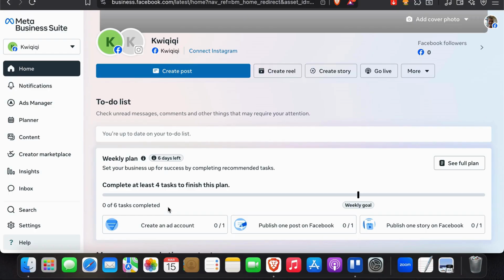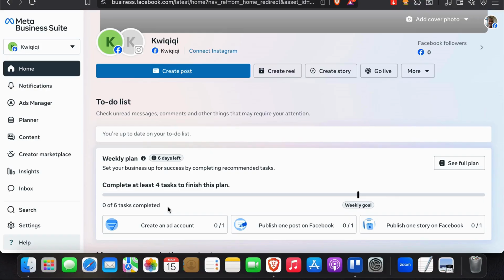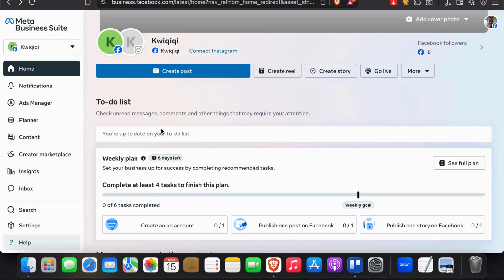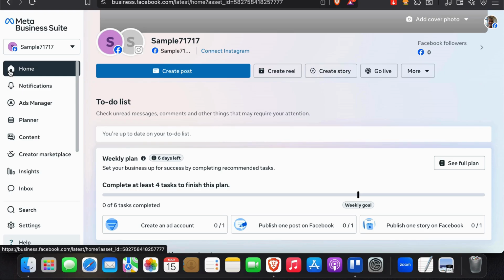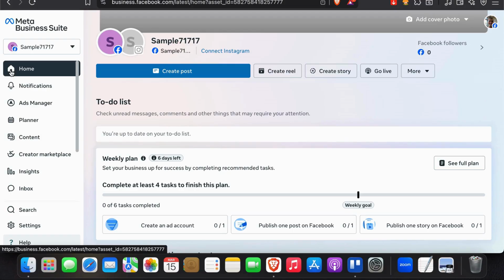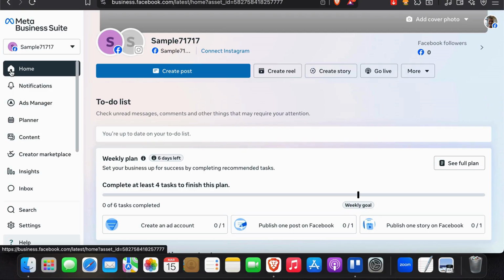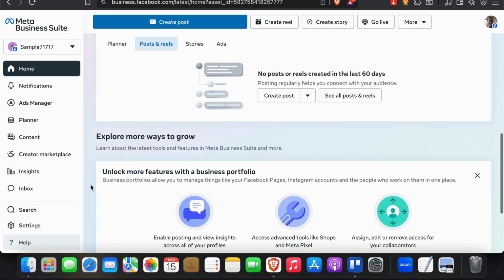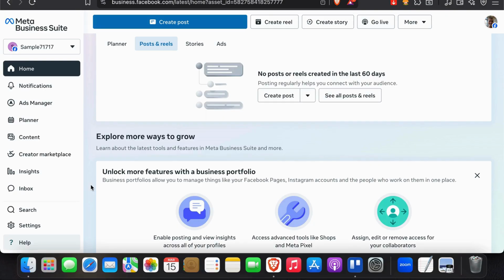Get 10x Better Results With Facebook Ads (Raw & Real) 2026 (Full Tutorial)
Learn how to get 10x better results with Facebook Ads in this raw and real 2026 full tutorial. This video breaks down proven strategies to improve targeting, create high-converting creatives, and optimize campaigns for better performance.

Perfect for beginners and experienced marketers, this step-by-step guide helps you reduce wasted ad spend, scale winning campaigns, and generate consistent results using Facebook Ads in 2026.